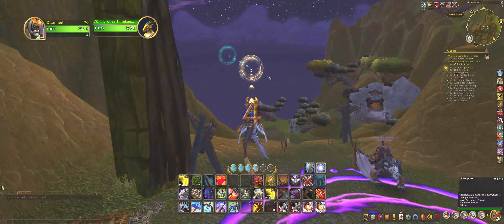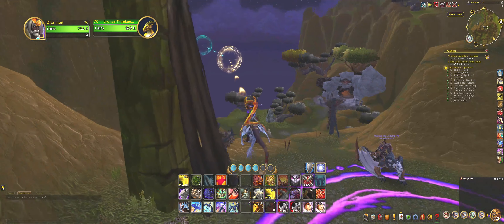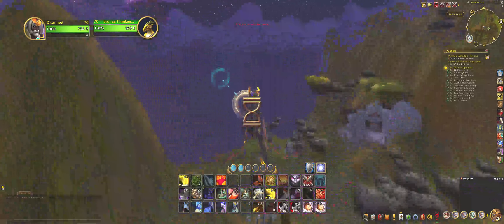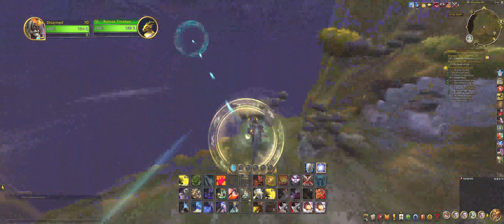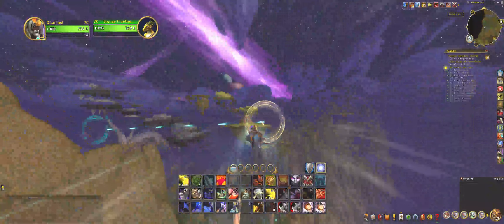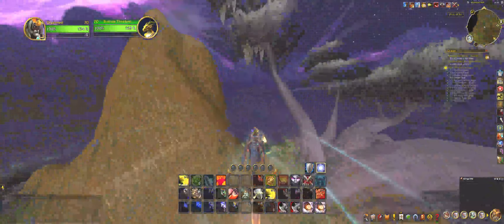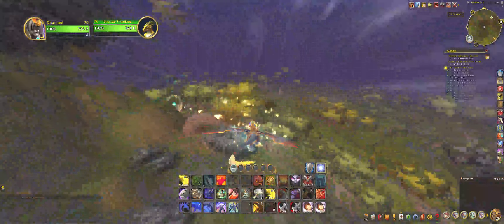Warmaul Wingding Reverse: Gold, Outland Cup, WoW Retail Dragonflight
Showing my way of achieving Warmaul Wingding Reverse: Gold, Outland Cup, WoW Retail Dragonflight